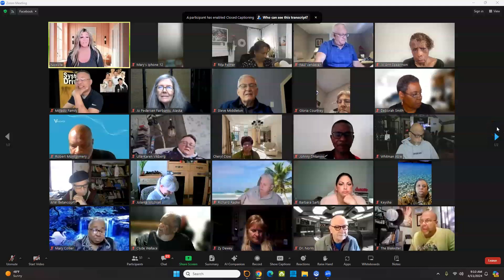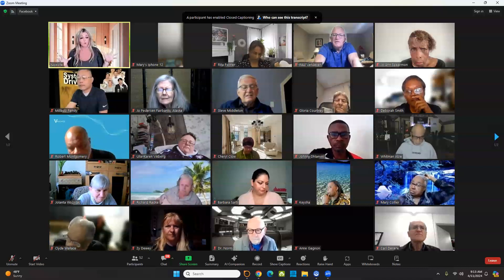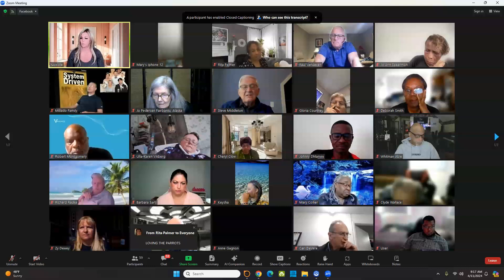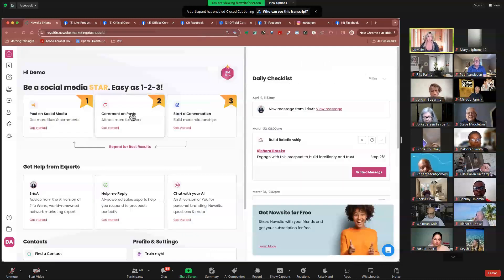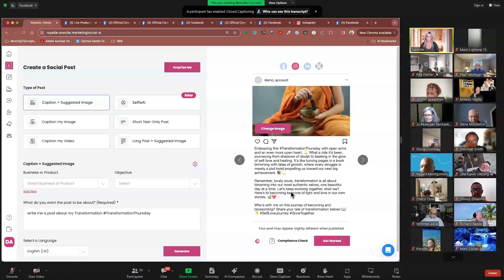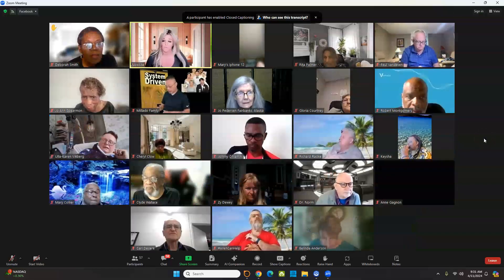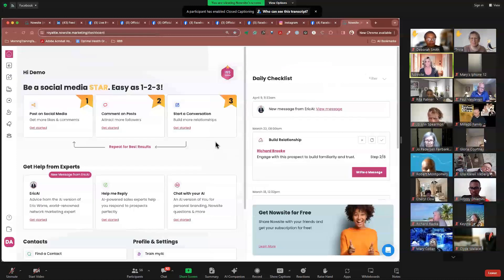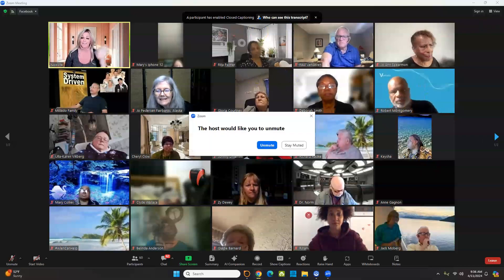NOWSITE AI: "How To" Thursday, Get Fresh Leads, Signups Daily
Multi Income Funnel
Earn $2,500.00+ a Week
Only $49.00

Order Leads Today
(100+) Leads a Day...Only $30.00 a Month

Best Source For Leads & Clicks

Turn Gmail into Email Marketing Machine
Reduce Spam Delivery, Send Unlimited Emails
Only $25.00

Buy Artificial Intelligence (NowSite AI)
Unlimited leads Worldwide

Questions?

LIVEGOOD 2024: Review & Training

(WEBINAR SCHEDULES)

Join us every Monday as our Director of
Product Development Dr. Ryan Goodkin and
Director of Product Education Lisa Goodkin
talk in depth about our products, new products
being released, and wellness tips

Network Marketing Training with Nauder.  Learn
from one of the legends in this industry.  How the
Network Marketing industry works, and what makes
LiveGood so amazing!

Recruiter Meeting, Review Opportunity
Company Prioducts, Compensation Plan

Sales, Income, Rank Advancement, Training

PLUS, get great TIPS and TRAINING from TOP
LEADERS in LiveGood!

livegood
livegood review
livegood compensation plan
livegood powerline
livegood mlm
livegood reviews
livegood products
livegood review 2023
livegood company
livegood health products
livegood launch
join livegood
livegood matrix
what is livegood
livegood scam
livegood spillover
livegood business
livegood wholesale
livegood opportunity
livegood product
livegoodproducts
livegood supplements
livegood benglinsky
livegood team
livegood prelaunch
livegood tour
livegood funnel
livegood coffee
ben glinsky
live good mlm review
live good
mlm reviews